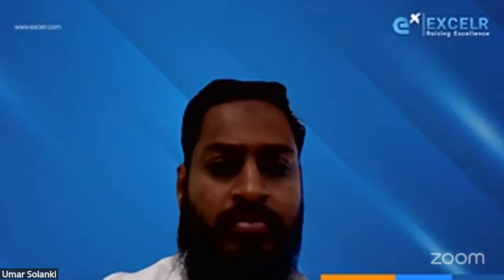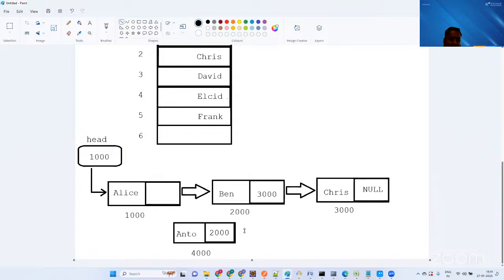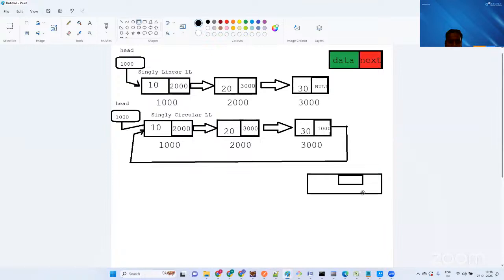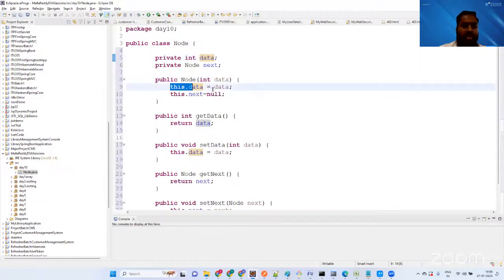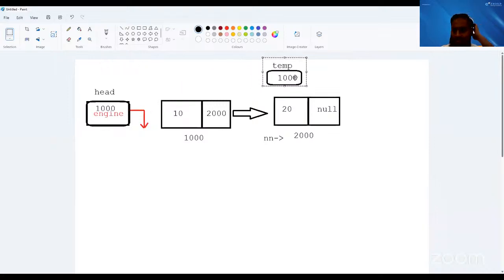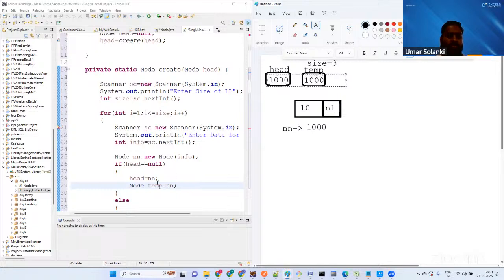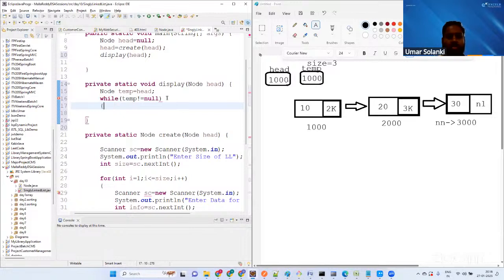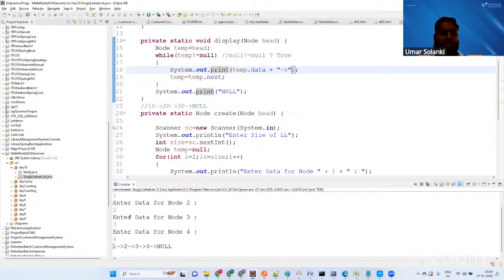SDP on Ace Coding interviews: DSA Mastery with Java - Day 10